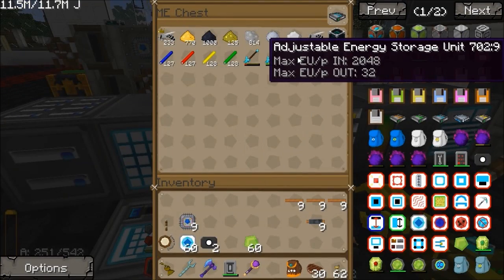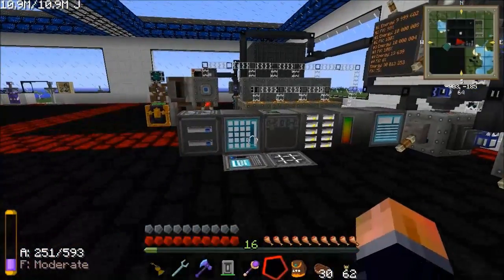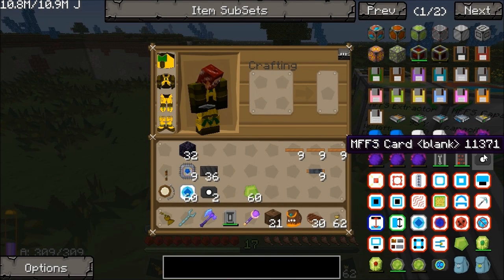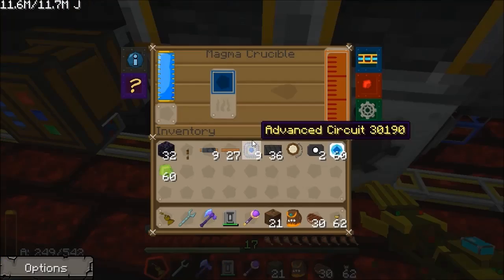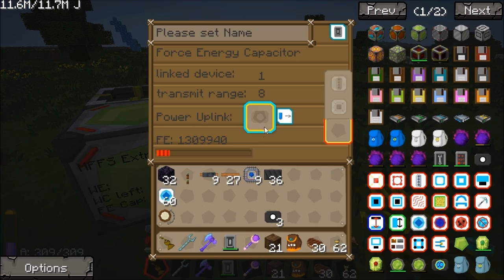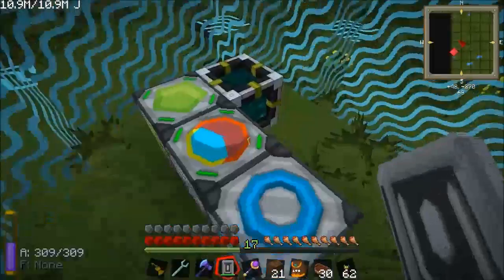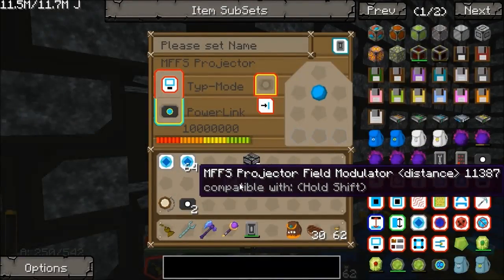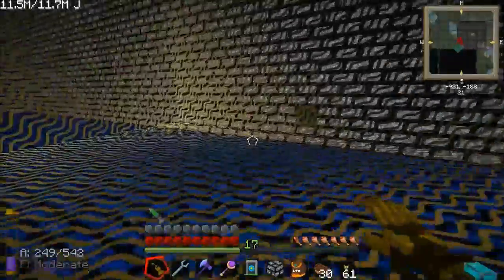FTB Ultimate Pack Let's Play S00E45 (v1.0.1)